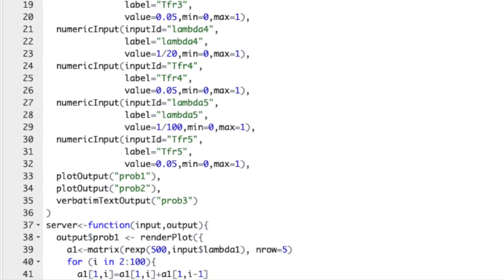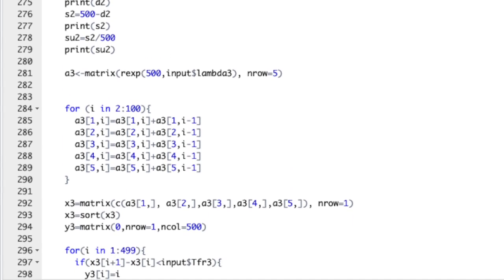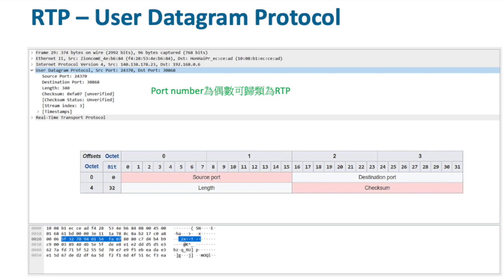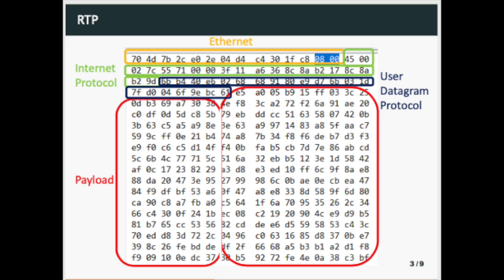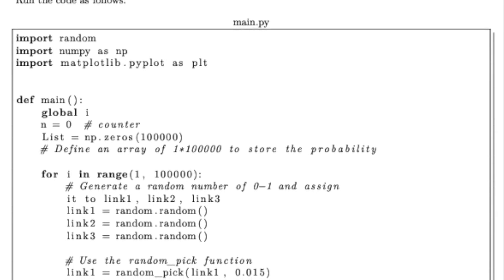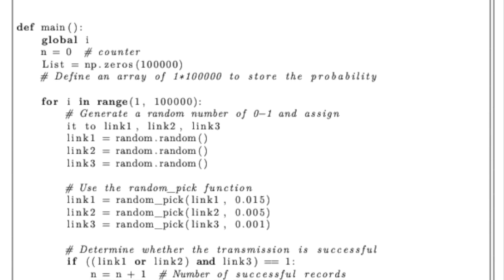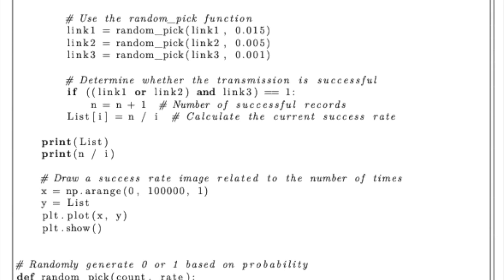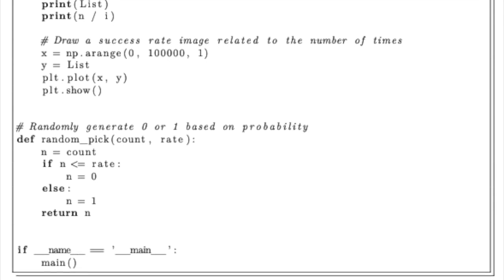Final_demo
This video is about Final_demo